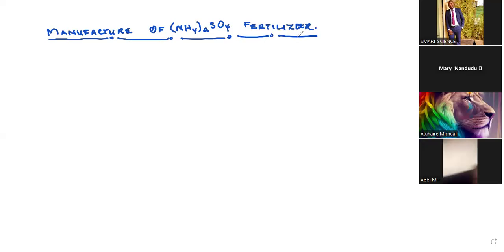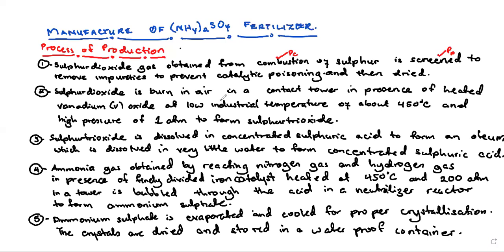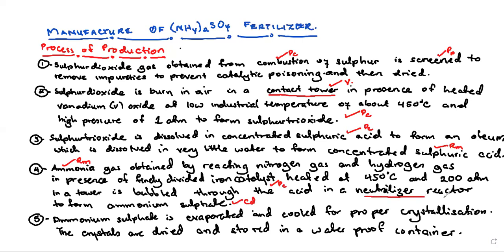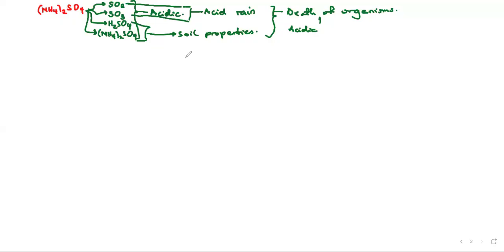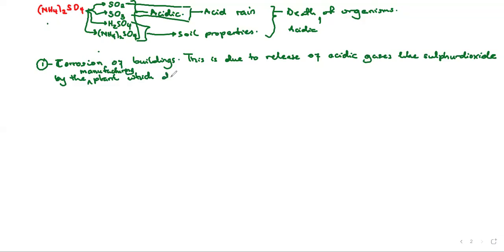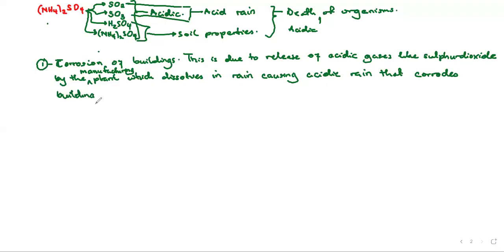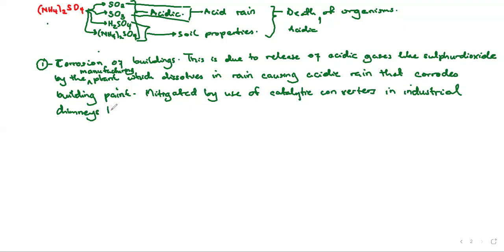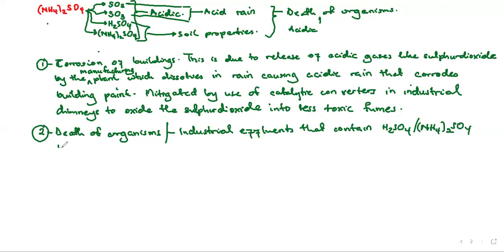Manufacture of ammonium sulphate fertilizer (S.4 chemistry)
new O-Level curriculum video on industrial process of manufacture of ammonium sulphate fertilizer.